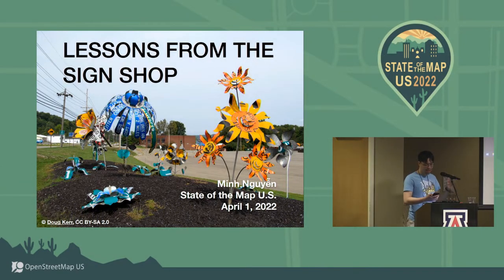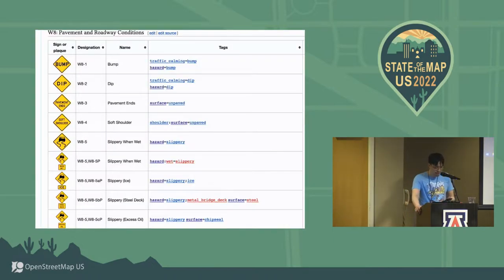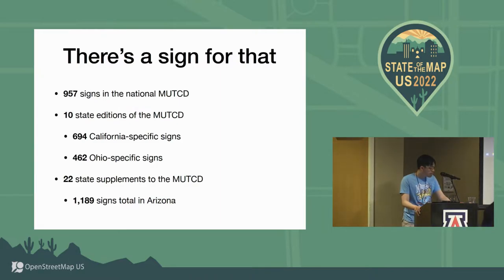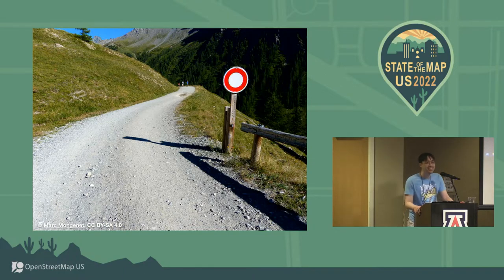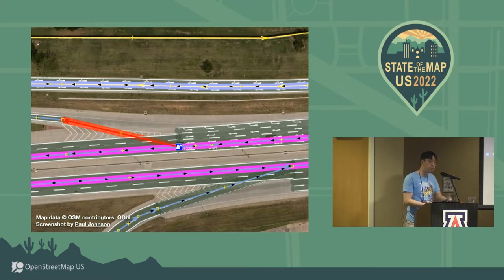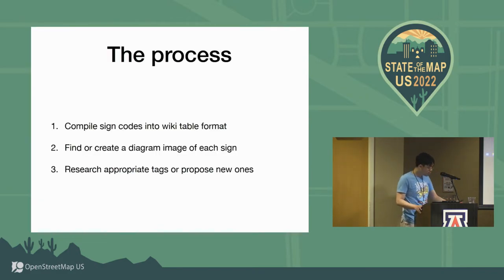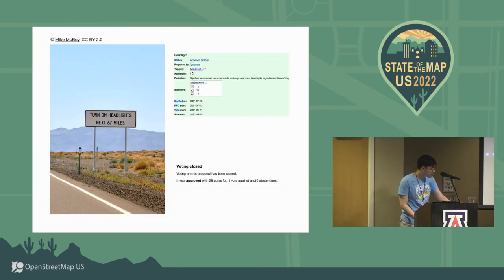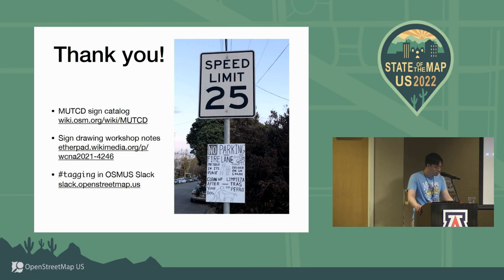Lessons from the sign shop - Minh Nguyễn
Minh has spent much of the last year cataloguing the thousands of standard signs posted by highway departments across the United States. Cataloguing these signs has revealed a number of gaps in OpenStreetMap’s homegrown ontology for describing transportation features, which is historically heavily influenced by European standards. This exercise has given the community a framework for systematically closing the gaps and making the tagging system more flexible. Join Minh to gawk at some of the more unusual signs, and learn how you can contribute to this effort as a roadgeek, graphic designer, or tag connoisseur.